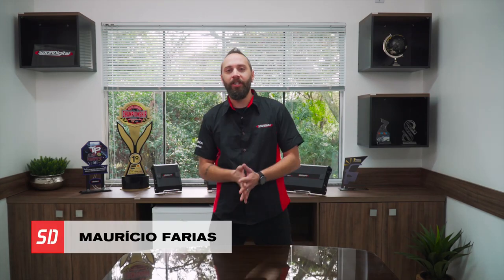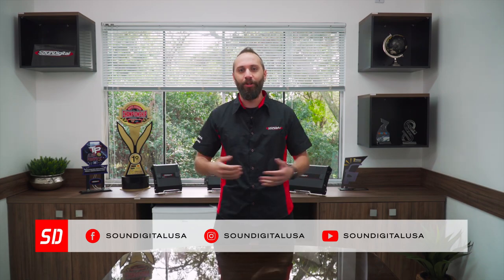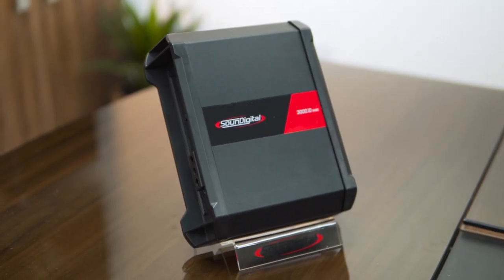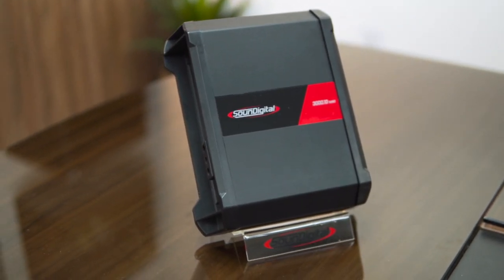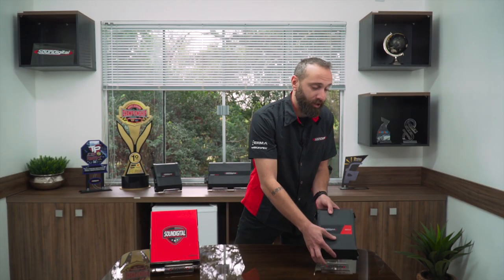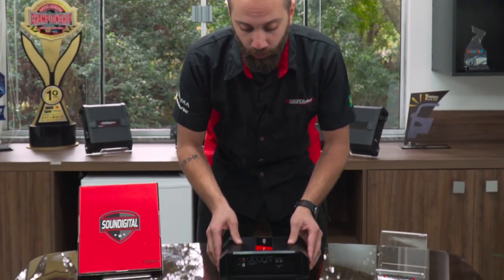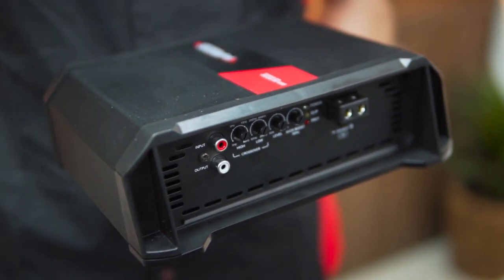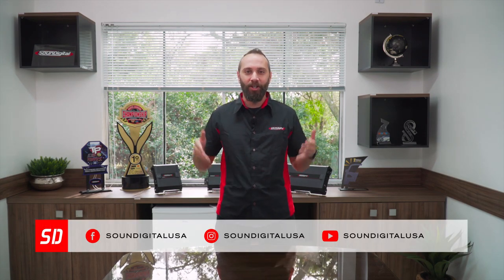SounDigital 3000.1D NANO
Check out the amazing SounDigital 3000.1D NANO, the first product of the new NANO Line that use our new technology.